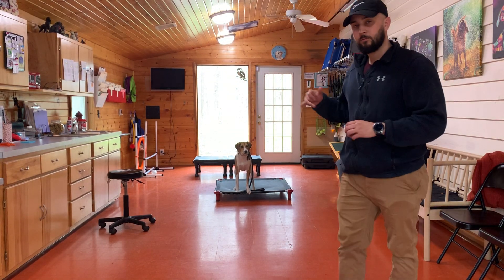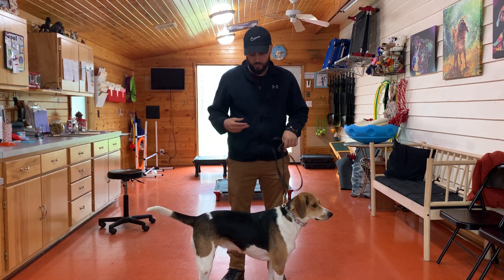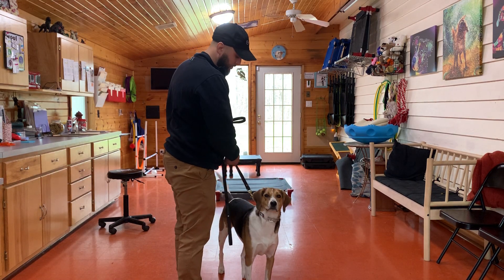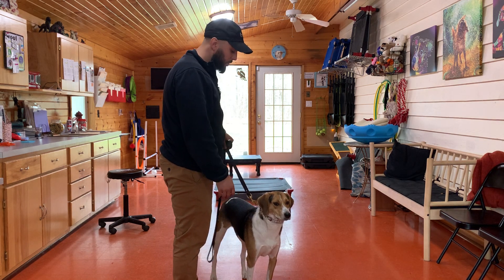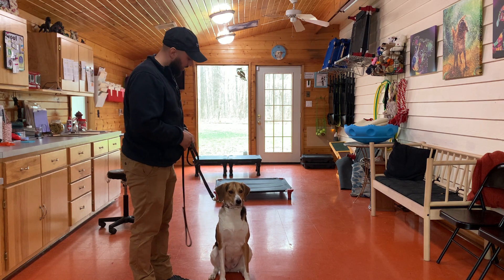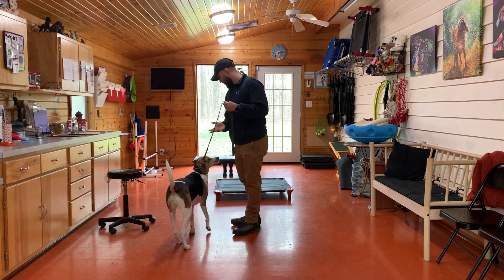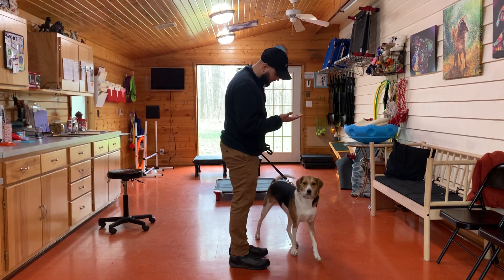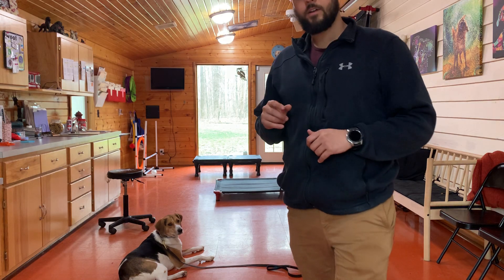March 24 Willow 2022 Delaware dog training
Willow day 4 dog training
Delaware Homestead Dogs